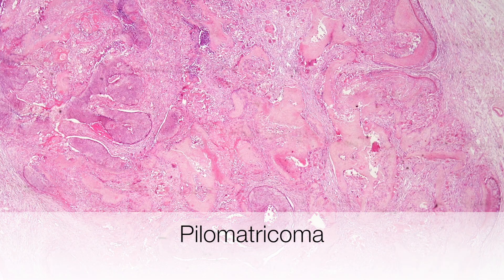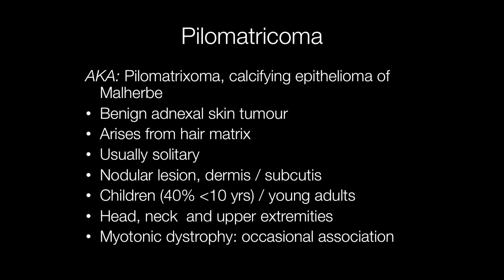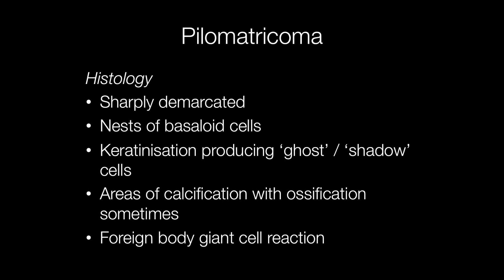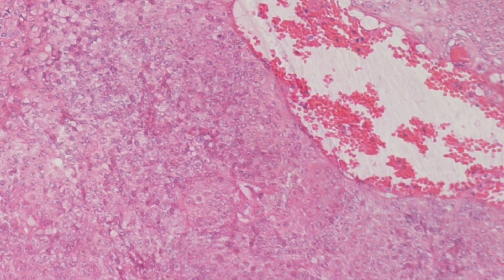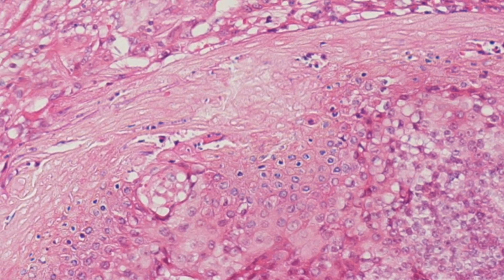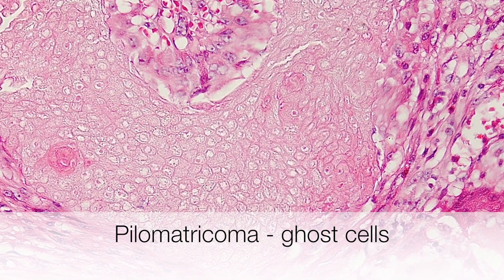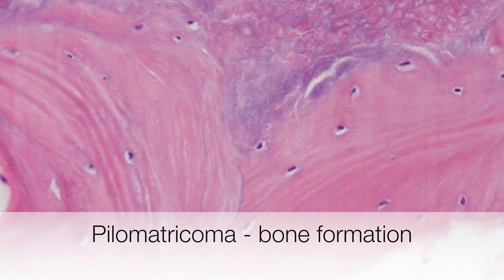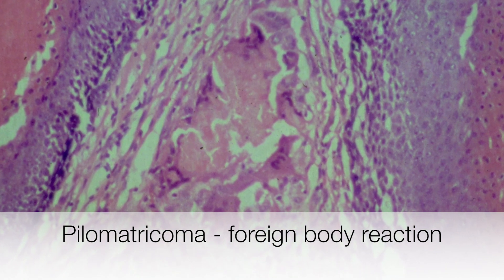Pilomatricoma (Calcifying Epithelioma of Malherbe) - Pathology mini tutorial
Pilomatricoma is also known as pilomatrixoma and calcifying epithelioma of Malherbe. These are benign skin adnexal tumours derived from hair follicle matrix. This video includes images of diagnostic features of pilomatricomas.